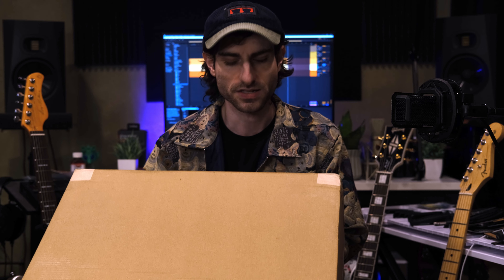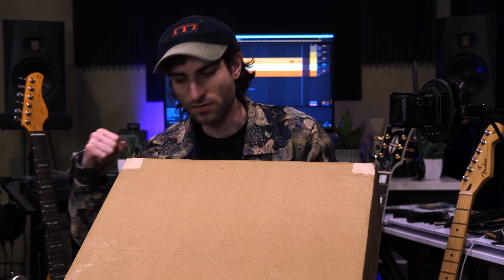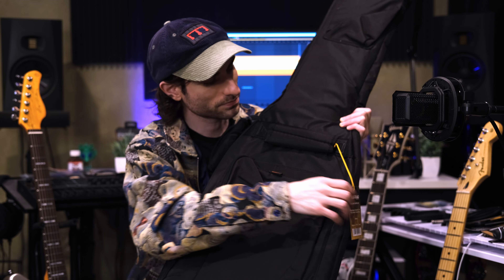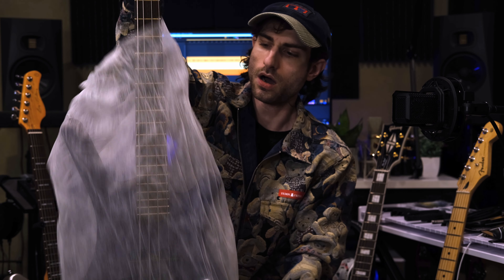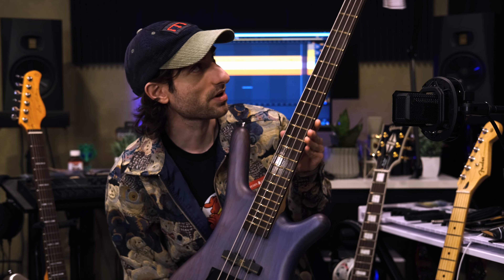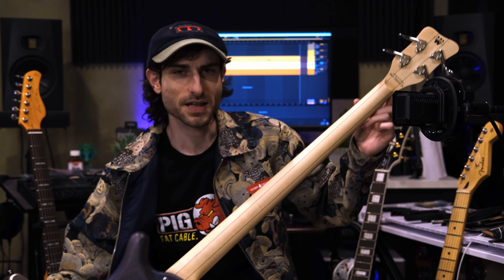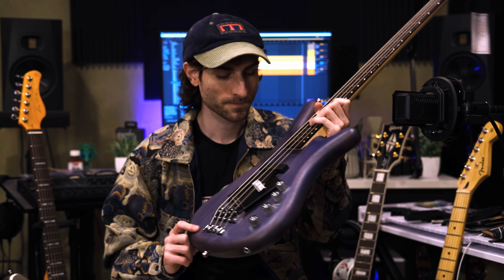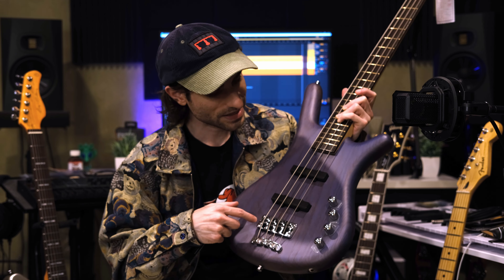Contours for DAYS - Warwick Corvette Rock Bass Unboxing and Demo!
00:00 Intro
00:18 Unboxing
01:09 First Look
01:24 Specs
03:28 Quality
04:30 Sound Demo
05:40 Some Thoughts
06:30 Don’t Watch This